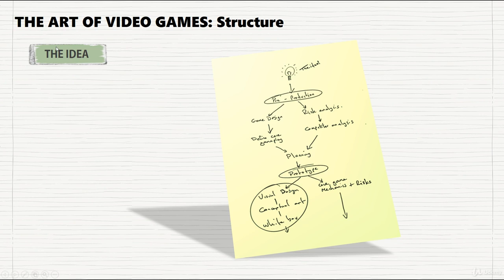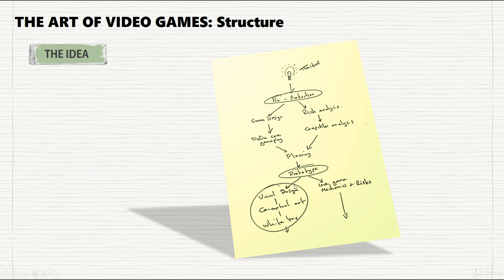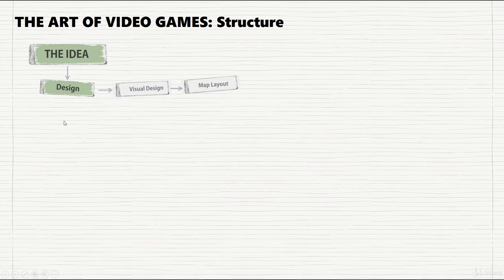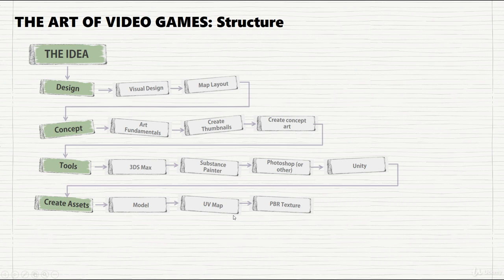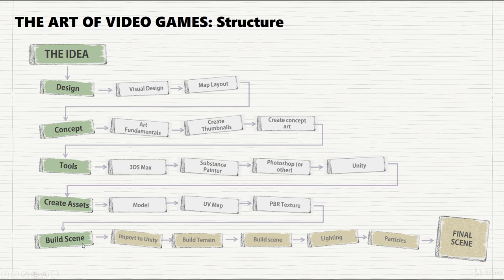1 Course Structure